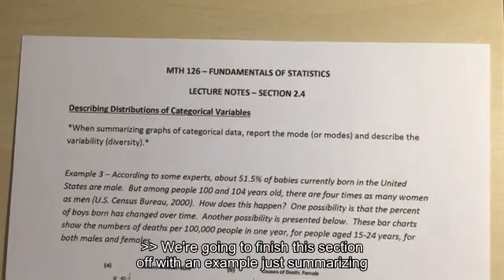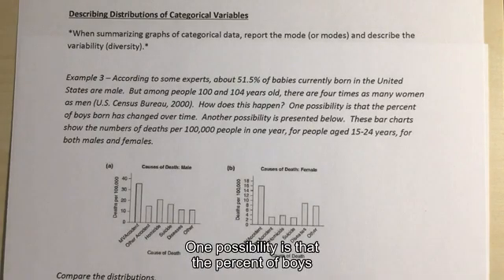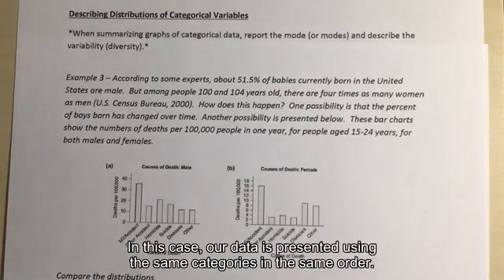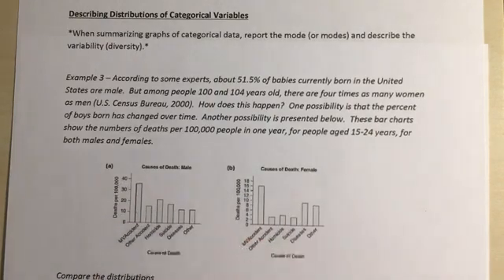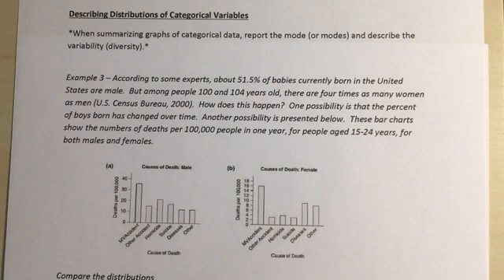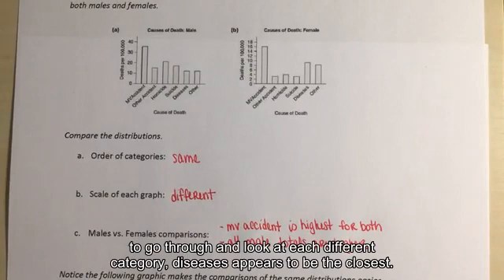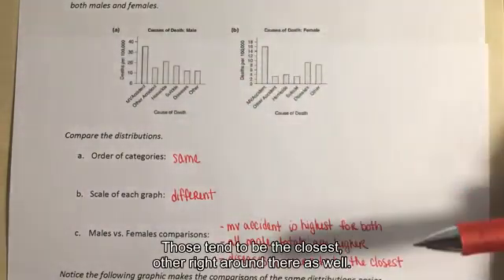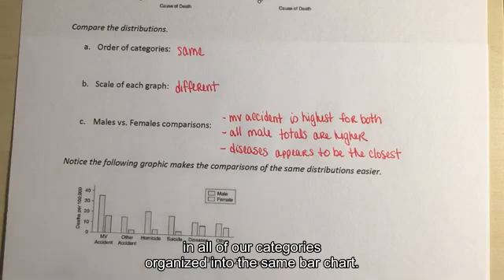Math 126 Section 2.4: Summarizing Categorical Distributions - Summary Example OPEN CAPTION